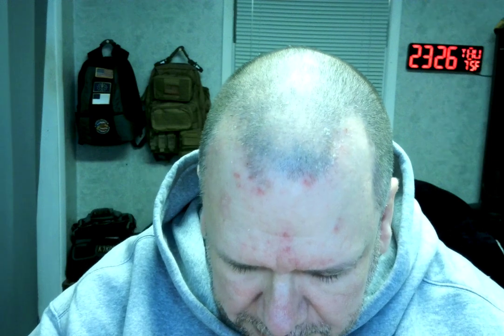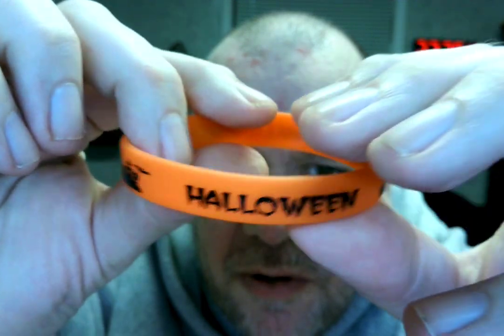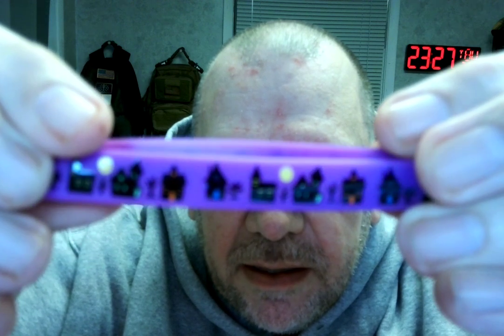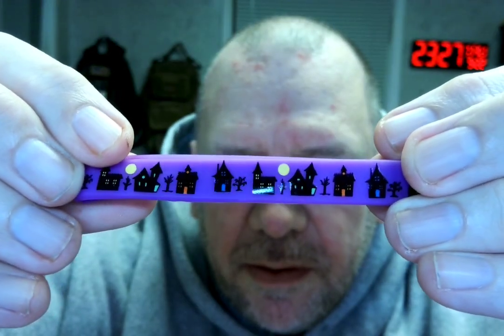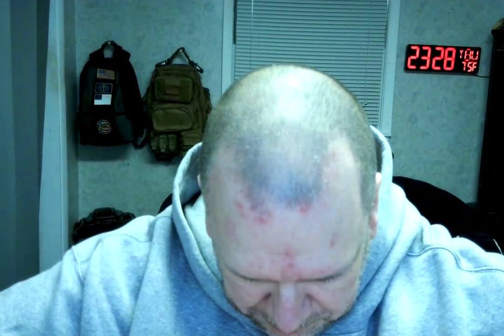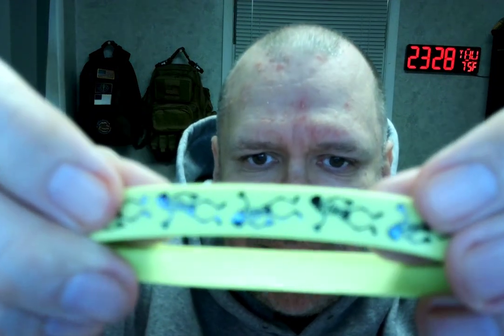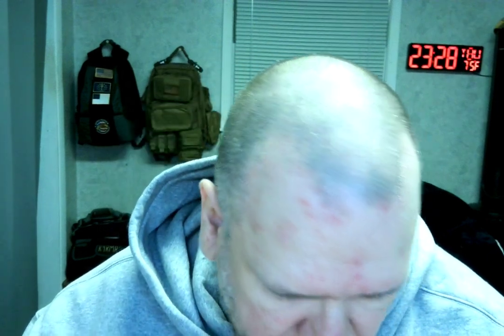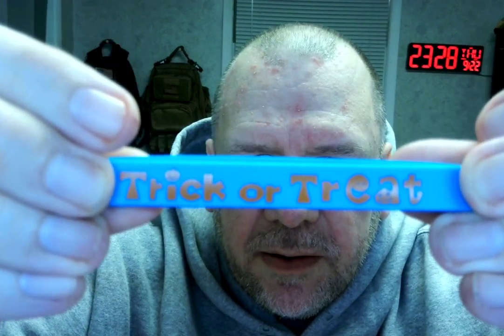Amazon Vine Voice reviewer Randall M. Rueff (K9RMR) works on reviewing items on 9-22-2022 A.D. (11)